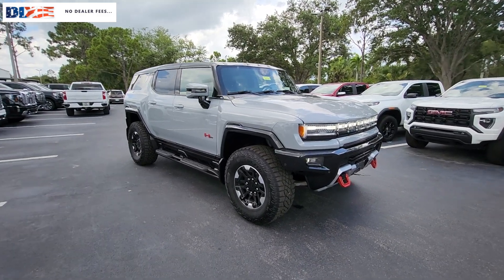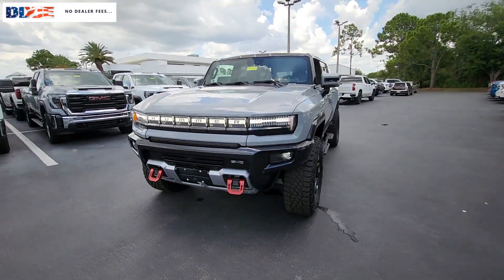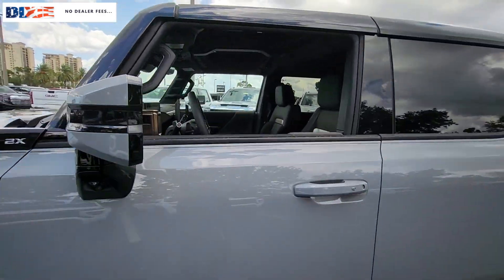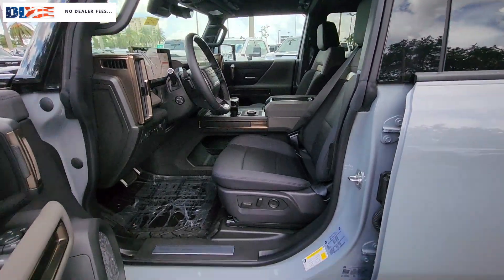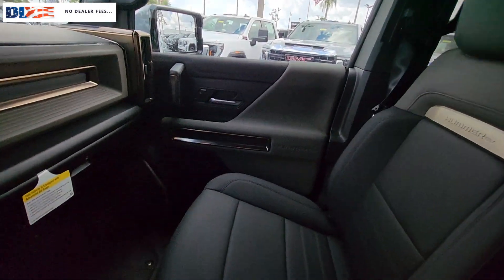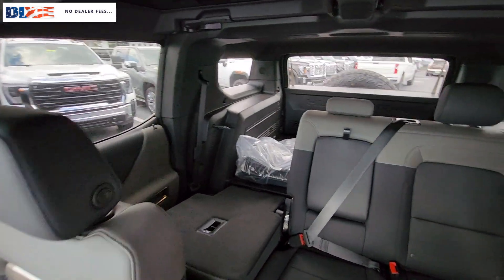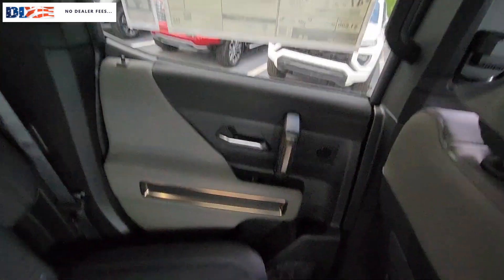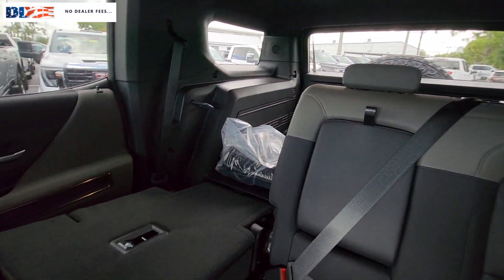2024 GMC Hummer_EV_SUV Cape Coral, Estero, Bonita Springs, Naples, Fort Myers T24722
Meteorite Metallic (Gray) New 2024 GMC Hummer_EV_SUV 2X available in Fort Meyers, Florida at Dixie Buick, GMC.  Servicing the Cape Coral, Estero, Bonita Springs, Naples, Fort Myers, FL area.

NO DEALER FEE 12-Way Power Driver Seat Adjuster 12-Way Power Passenger Seat Adjuster 1-Motor Ultium Front Drive Unit 1-Motor Ultium Rear Drive Unit Adaptive suspension Apple CarPlay/Android Auto Auto High-beam Headlights Automatic temperature control Black Rear D-Ring Recovery Hook (LPO) Bose Centerpoint Premium 14-Speaker Surround Sound Custom Molded Front & Rear Splash Guards (LPO) Driver Memory Driver-Selectable Front Differential Driver-Selectable Rear Differential Emergency communication system: OnStar Extreme Off-Road Package Front dual zone A/C Heated Driver & Front Passenger Seats Heated rear seats Navigation System Performance Red Emblems (LPO) Performance Red Fr & Rr D-Ring Recovery Hook (LPO) Preferred Equipment Group 1SF Radio: AM/FM Audio System Rear air conditioning Remote keyless entry Rocker Protectors w/Assist Steps (LPO) SiriusXM w/360L Sport Package Sport Pedal Cover Package (LPO) Underbody Cameras Ventilated Driver & Front Passenger Seats Wheels: 18 x 9 Black Aluminum w/Machined Accents Wireless Phone Projection. 2024 GMC Hummer EV SUV 2X Electric Motor Meteorite Metallic (Gray) 4WD 1-Speed Automaticbrbr59/48 City/Highway MPG Recent Arrival!brNO DEALER FEE SAVE UP TO OVER $1000 COMPARED TO OTHER FLORIDA DEALERS. NO DEALER FEE AT DIXIE! 3 YEAR OR 36000 BUMPER TO BUMPER WITH 5 YEAR 60000 POWERTRAIN 5 YEAR ROADSIDE ASSISTANCE WITH COURTESY TRANSPORTATION. Come to Dixie to see why our CUSTOMERS HAVE GIVEN US 1000S OF 4.5 STAR REVIEWS. When you have decided on a new or pre-owned vehicle and are looking for financing options look no further. Cape Coral residents know that we at Dixie Buick GMC in Fort Myers can provide some of the best deals in the area. Whether you are looking to purchase an automobile or just exploring leasing or financing for the first time our credit experts are here to help you out. Beginners can just fill out the secure application form online to kick start the process.